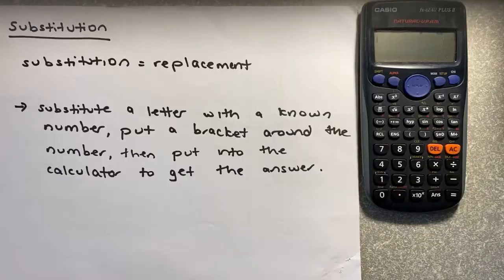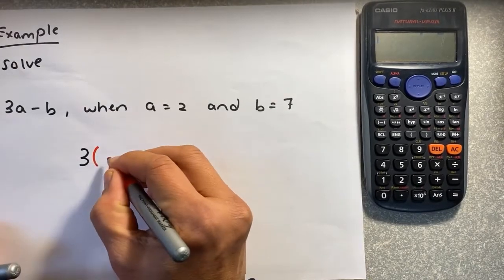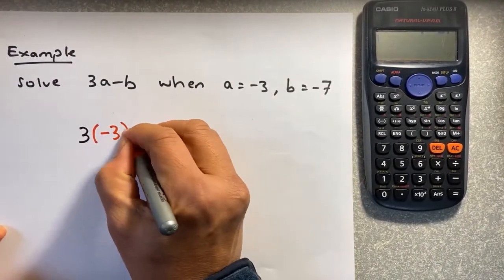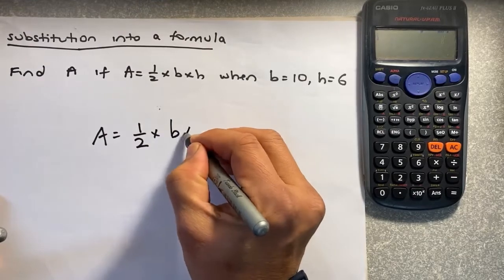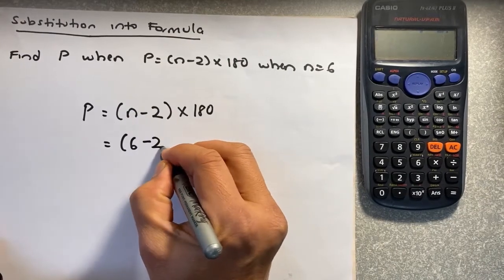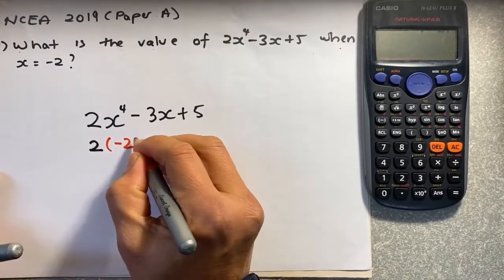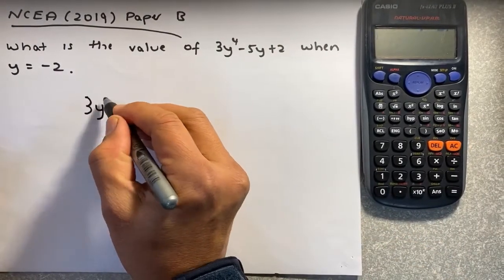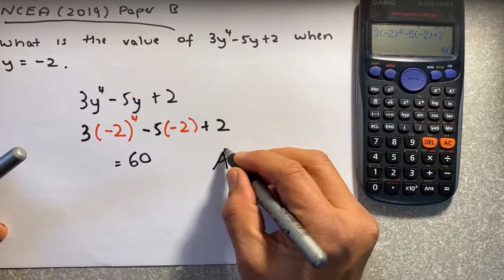Substitution in Algebra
In video number 4 on Algebra, we will learn about the meaning of the word substitution in algebra. It mean replacing a known number and replace it by putting a bracket around it. Hope you learn something from this video.